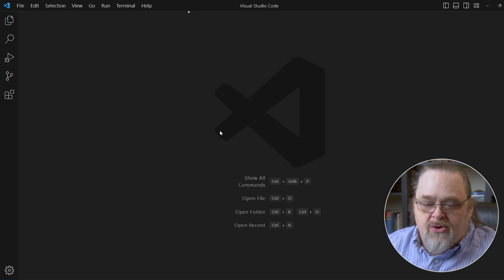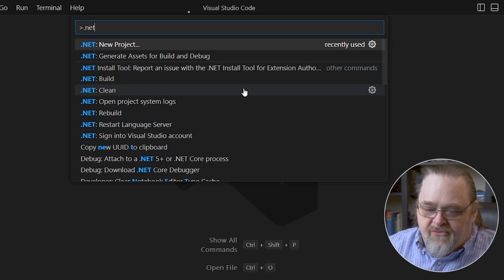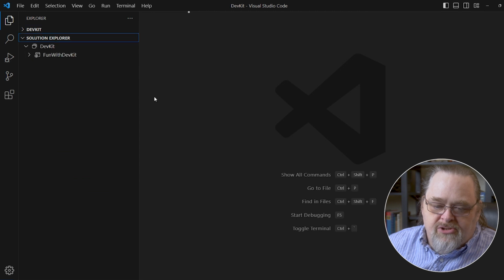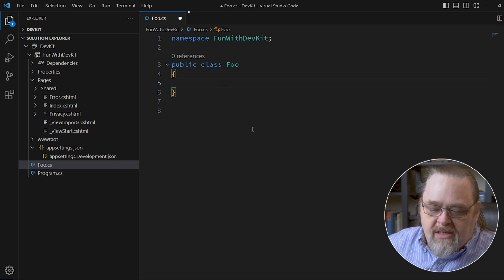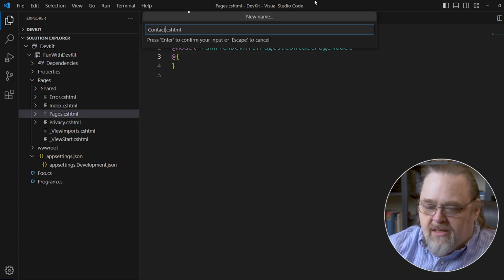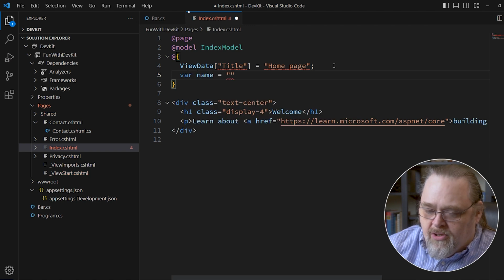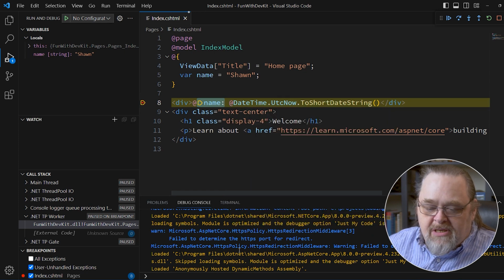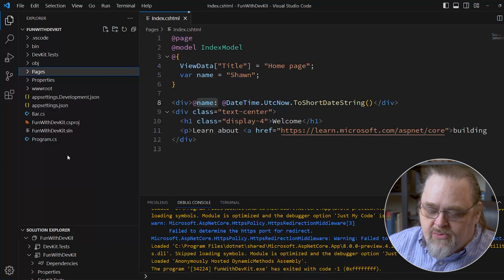Coding Shorts: C# Dev Kit for VS Code: Better Support for C#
Just released as a previews, the C# Dev Kit improves how VSCode works with C# projects. It's a big deal. Let me show you how it works.

00:00 Introduction
00:44 The New Extensions
02:09 New Project Experience
03:13 Solution Explorer in VSCode
03:56 New Item Experience
06:30 Razor Syntax
08:20 Debugging
09:30 Add New Project to Solution
10:26 Wrapping Up